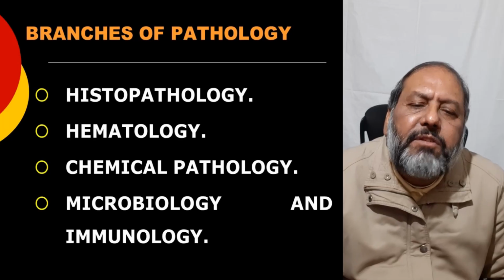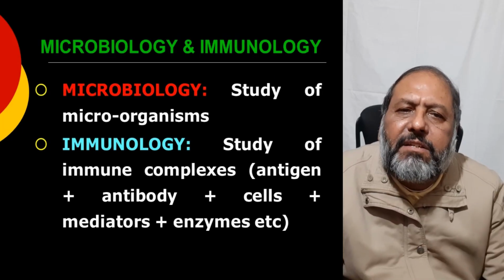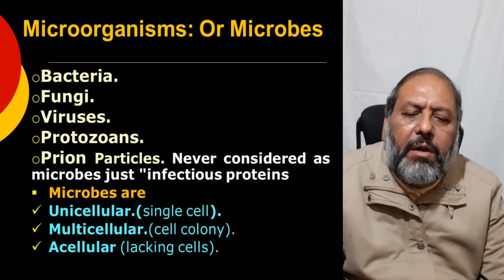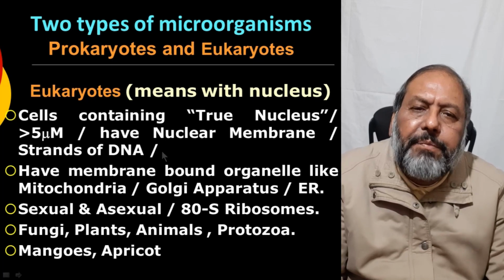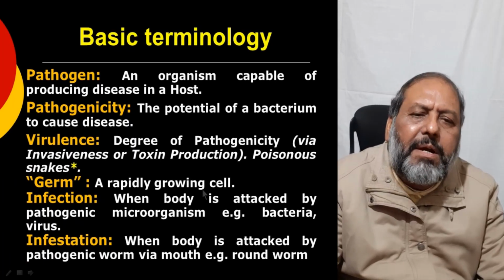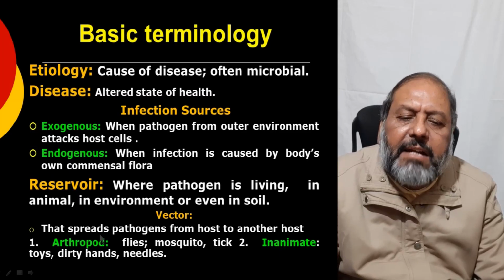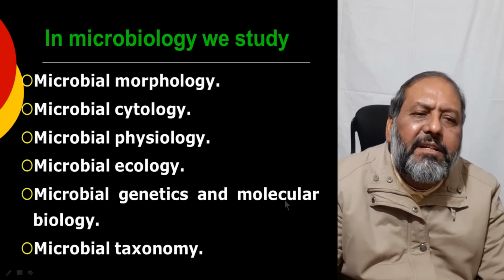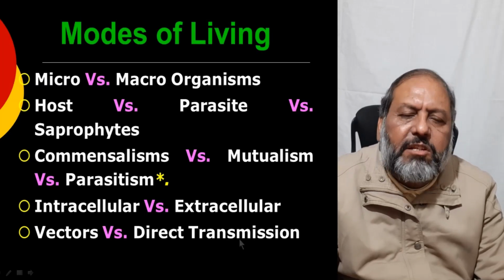INTRODUCTION TO MICROBIOLOGY PART 1